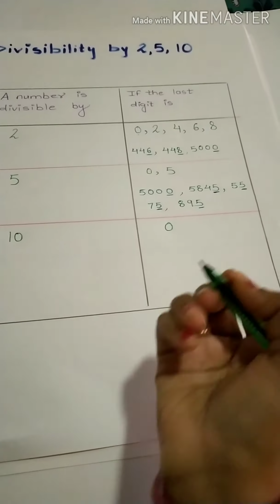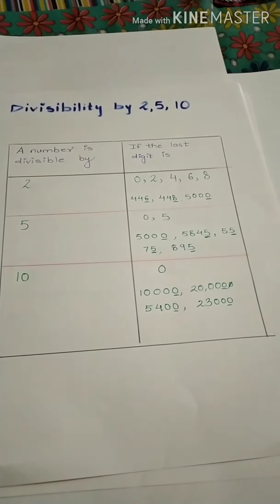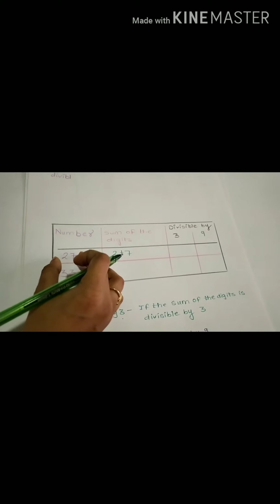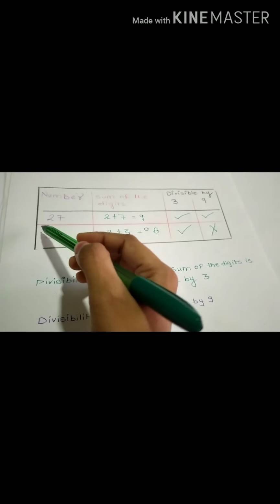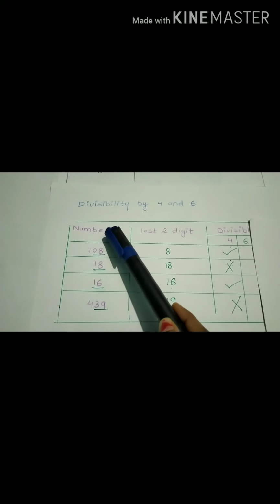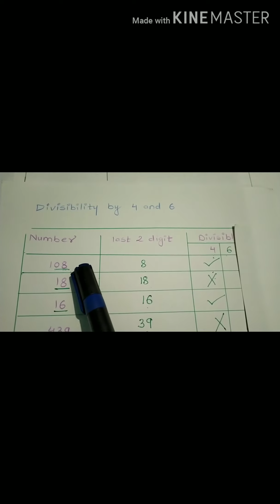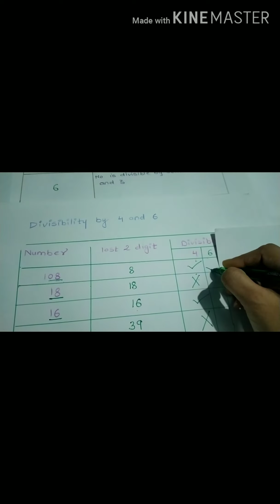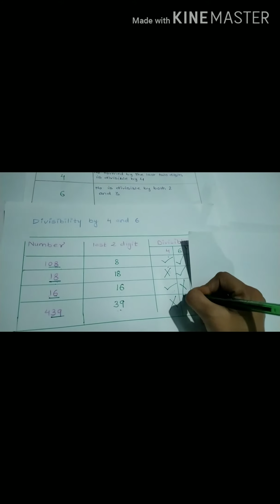Tests of Divisibility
Check Divisibility by 2,3,4,5,6,9 & 10